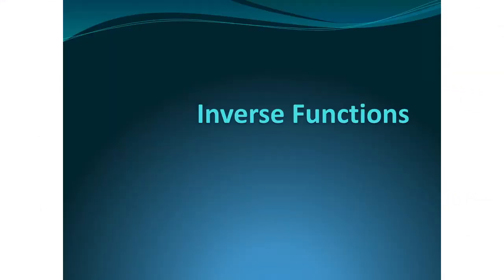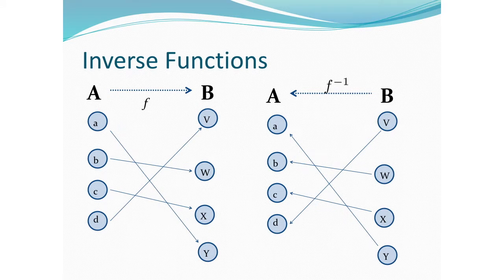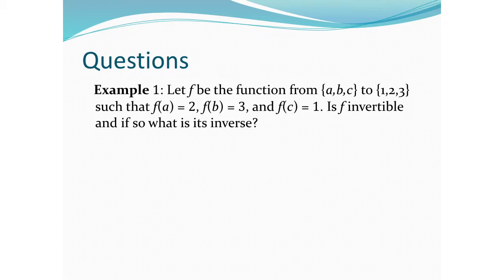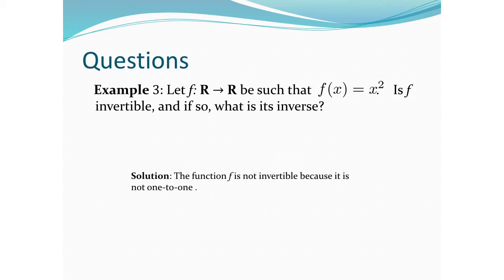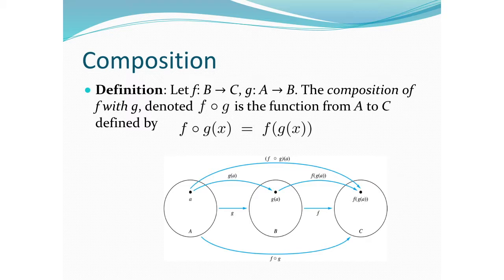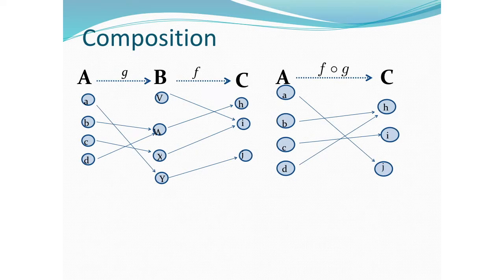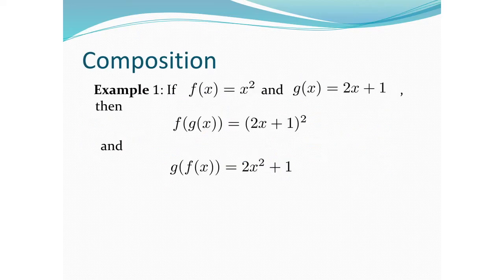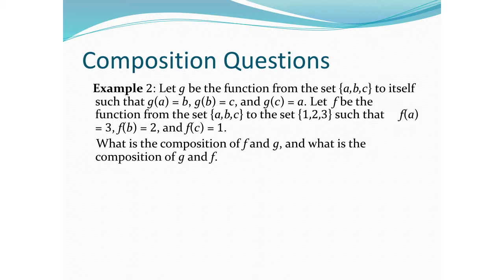Lecture 5 Part 2: Function Composition